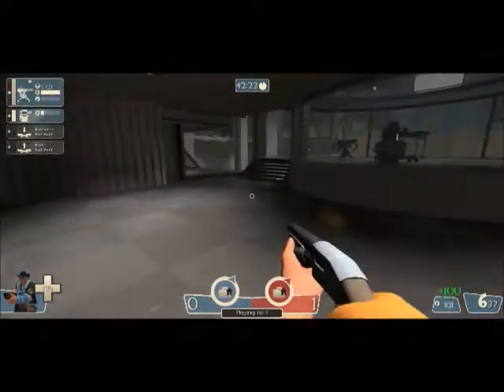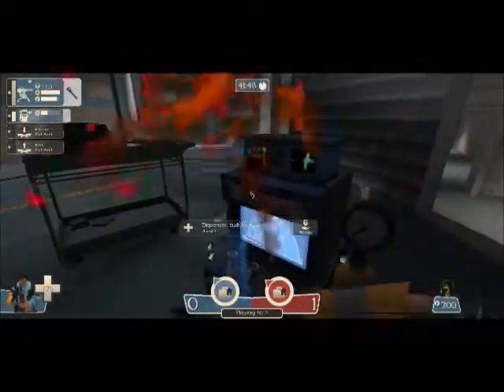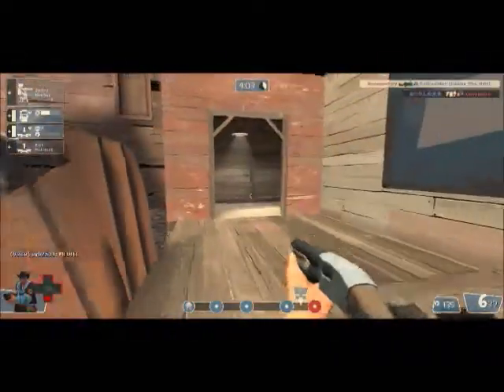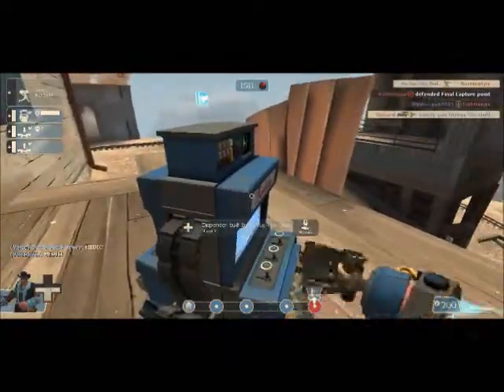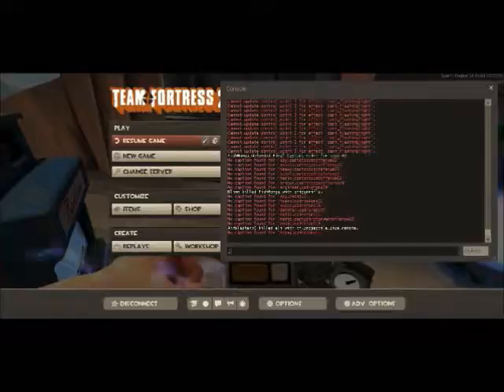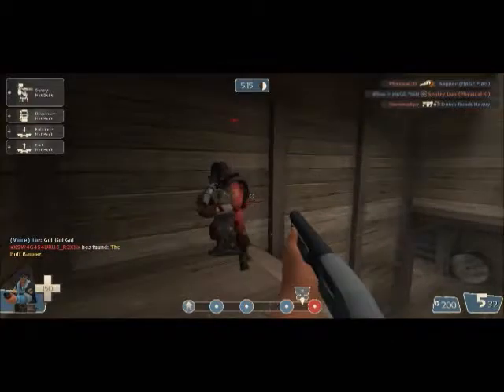Team Fortress Top 3 Classes: Engineer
Short as all geet-out but With my software acting up, it is the best I could do.